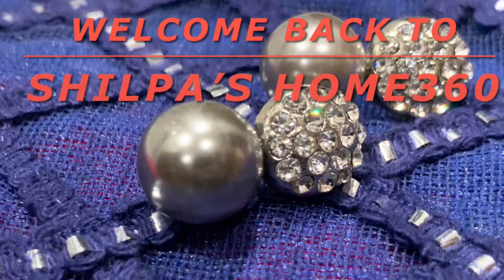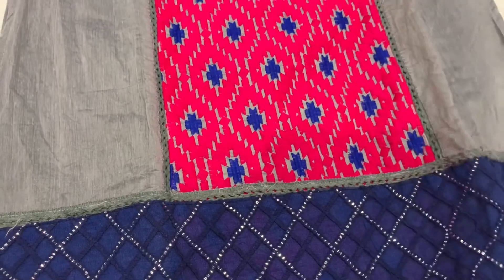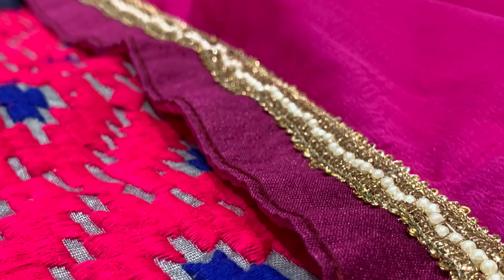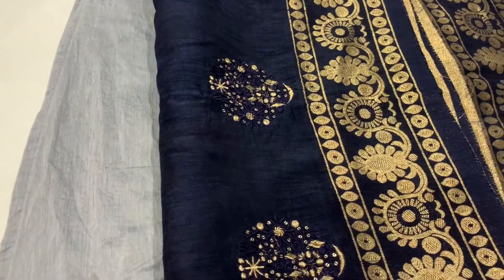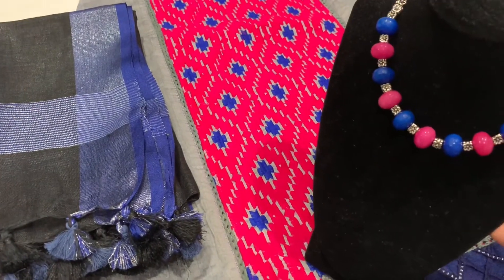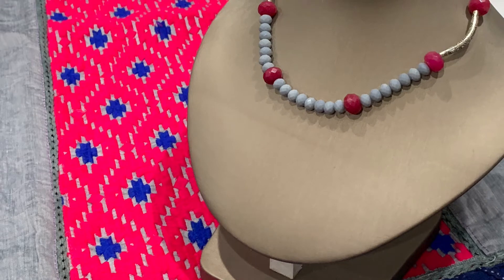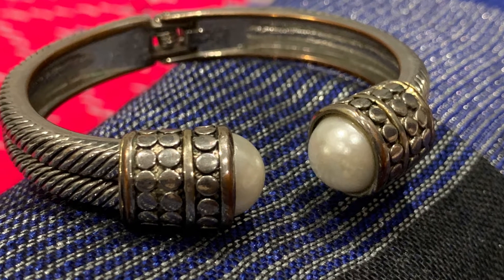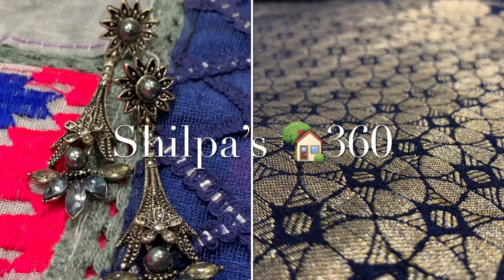Latest Kurti| Dupatta Designs| Latest & Trendy Kurti Designs| Matching Jewellery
​@TrendingSarees Latest Kurti| Dupatta Designs| Latest & Trendy Kurti Designs| Matching Jewellery Kurti Designs

White & Blue Kurti

How to style simple cotton dress with mix & match latest dupattas and matching Jewellery

Hello Everyone,

In today's video, I am sharing with you all a simple grey colour Salwar with trendy and latest dupattas and matching Jewellery.

The goal of my channel is to give ideas on what to buy, how to mix & match, and how to reuse the existing sarees or Salwars with the latest blouses or dupattas.

This way we can get a different look each time we wear our saree or salwar.

I also like to spend a very minimal amount of money on my sarees or salwar and maximize the look by adding Jewellery & trendy blouses and dupattas.

How to easily mix and match the dupattas with one Salwar All new mix & match ideas.

My channel goal here is to help everyone to go with a very minimal amount of money and maximize the look of the outfit by mix & match tips and Ideas!

If you look into your wardrobe we can easily match a Salwar with more than one dupatta!

So each time you wear the Salwar or Kurti you can get a new look by mix and match dupattas & jewellery!

Moving on to Jewellery I chose two different handmade necklaces with a simple & unique style.

In order to finish off the look, I have selected 3 sets of earrings & bracelets - very beautiful bracelet sets that are an impeccable match to my Kurti.